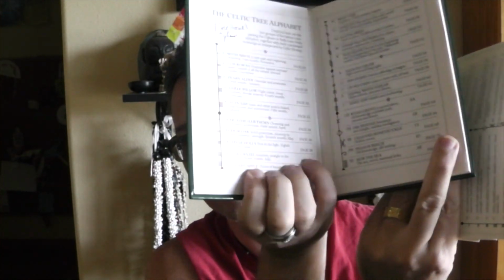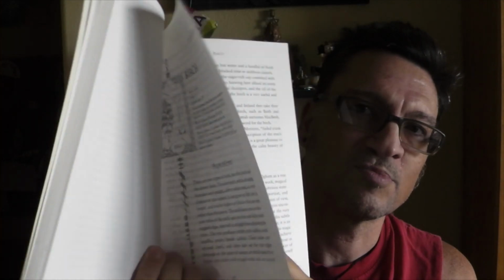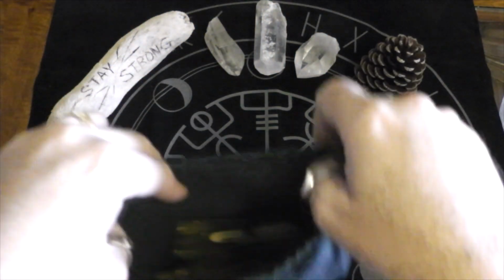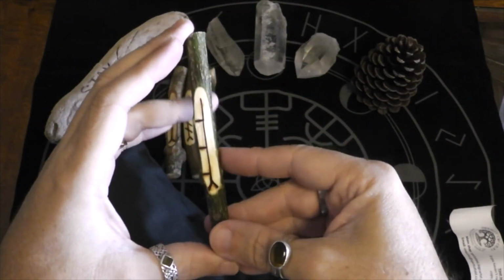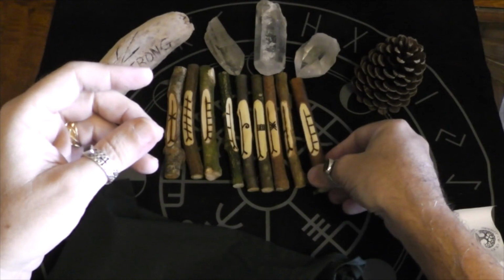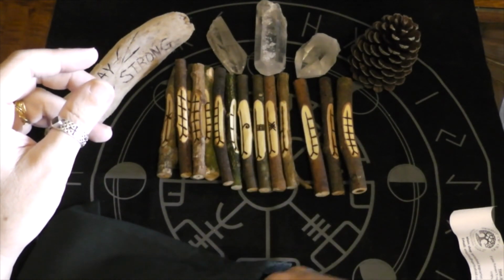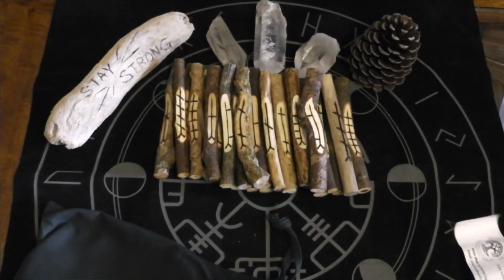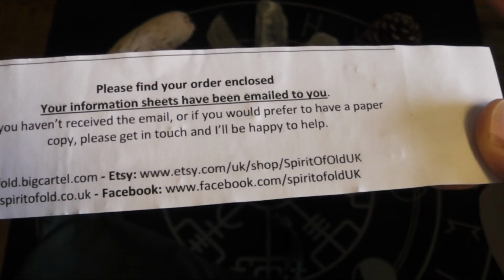Ogham Staves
Unboxing of my Ogham Staves from Spirit of Old in the UK. Amazing company that hand collects fallen branches in the woods of the UK forests in a substainable way.